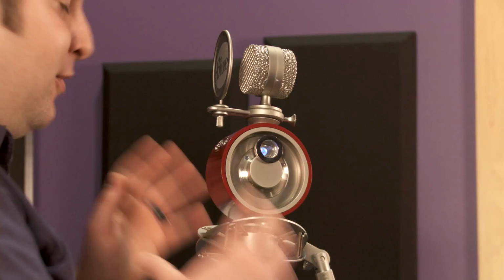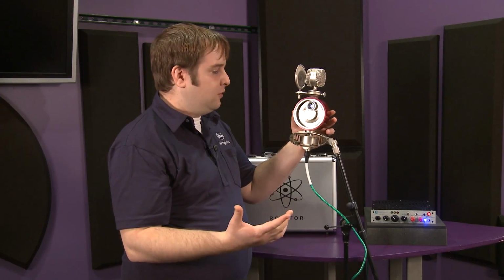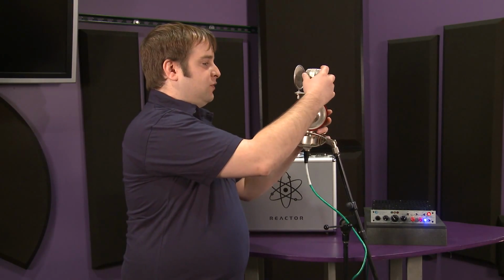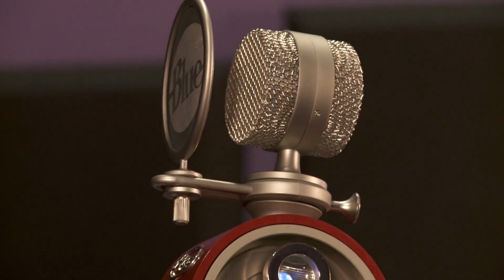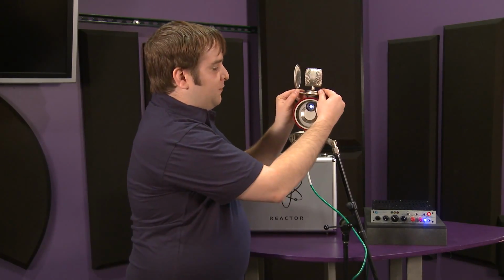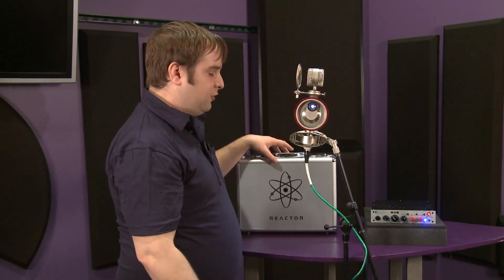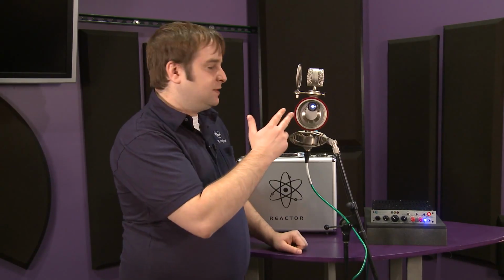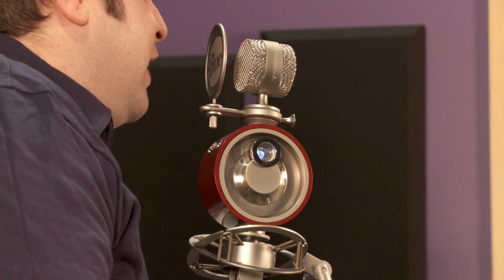Blue Reactor Microphone Demo | Full Compass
Blue Reactor Large-Diaphragm Condenser Microphone demonstration with Blue Microphones Technical Sales Rep, John vonRentzell at Full Compass Systems

The new multi-pattern Reactor pushes the envelope of modern microphone design and performance while making multiple mic setups more accessible. Reactor fuses an innovative pattern selection method with a swiveling capsule head for perfect positioning, and features Blue's premium condenser capsule, fully discreet Class A solid state components, and proprietary preamp for noiseless live switching between patterns (Cardioid, Omni or Figure-8). To facilitate use in multiple mic setups (like Mid/Side, X-Y), Reactor's capsule head rotates a range of 90 degrees for perfect positioning in tight spaces and easy pattern adjustability. Reactor's recording pattern selection is both intuitive and stylish, featuring LED backlighting on the pattern indicators and a magnifying element that compliments its forward-looking design.

Features:
• Large-diaphragm premium condenser capsule
• Three recording patterns: Omni, Cardioid, Bi-directional
• Swivel head allows for flexible placement and multi mic positioning (like Mid/Side, X-Y)
• Unique selection method with magnifier for easy toggle
• Fully discreet, Class A solid state components
• LED backlit pattern selection
• Simple pop filter installation
• Includes custom designed storage case and shockmount